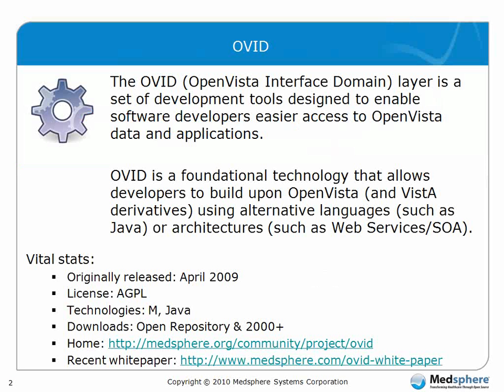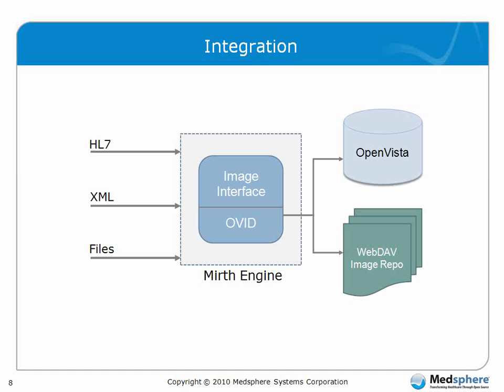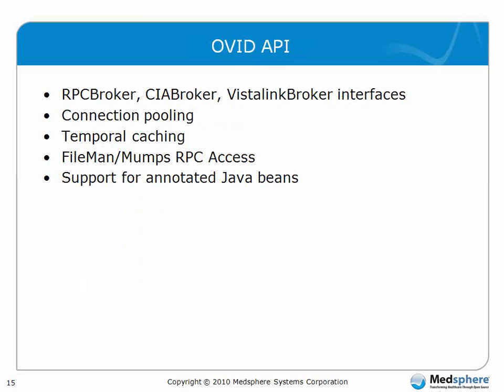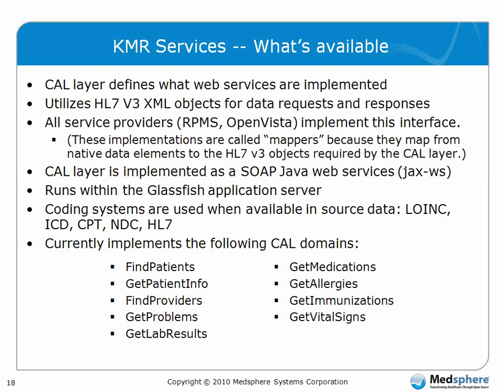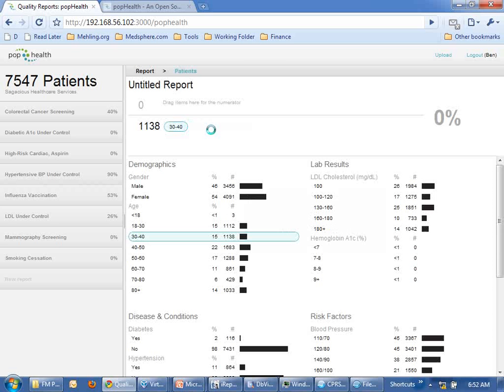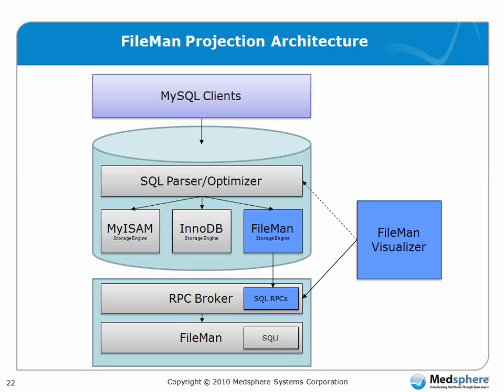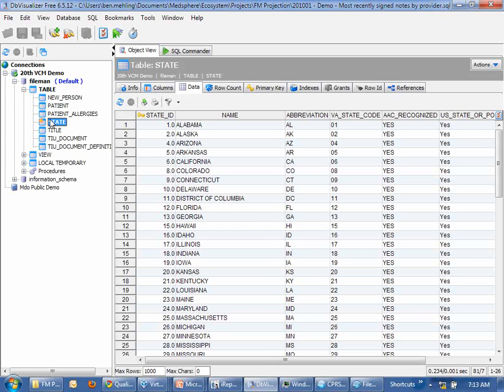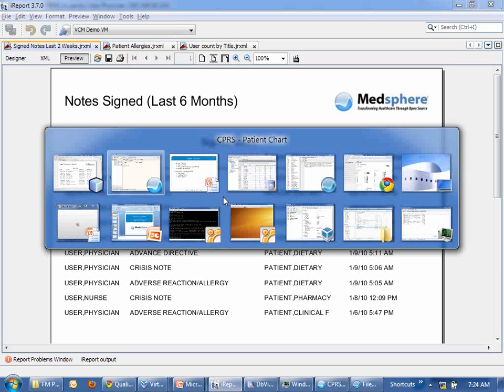201006 - VCM - Extending the Platform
June 2010 presentation on Medsphere platform technologies and uses.  Includes OVID and FM Projection.